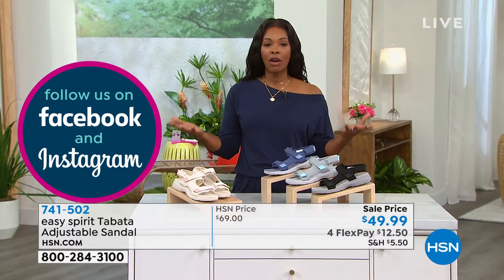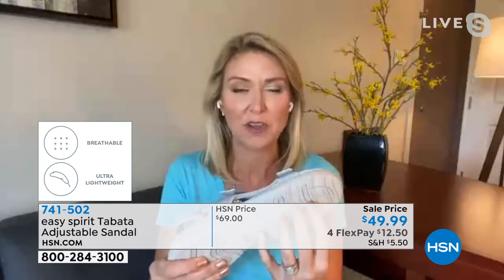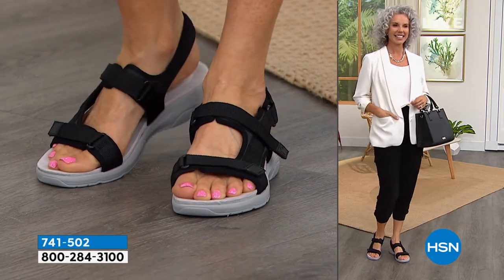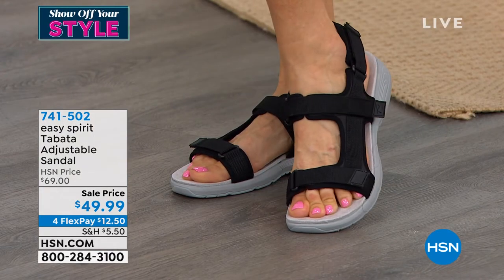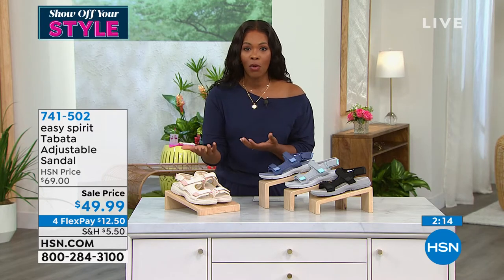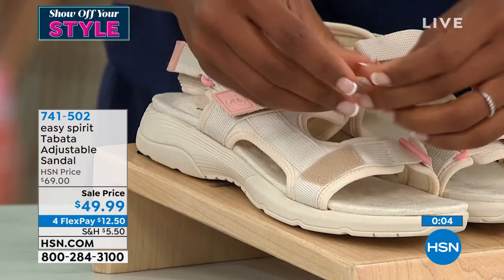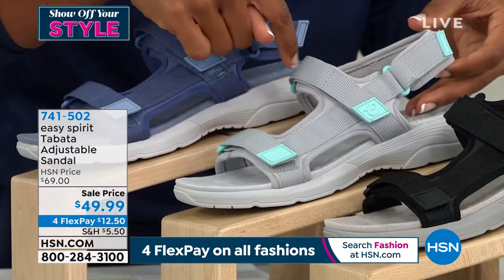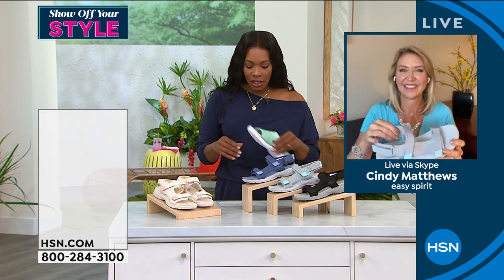easy spirit Tabata Adjustable Sandal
Three points of adjustability ensure you'll get the ideal fit when you're out walking in this incredibly comfortable, flexible sandal.